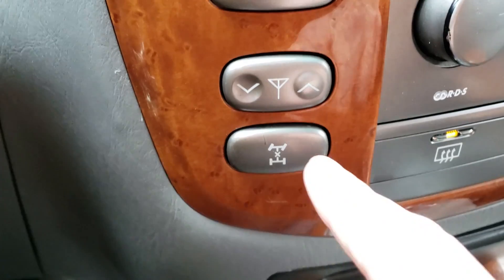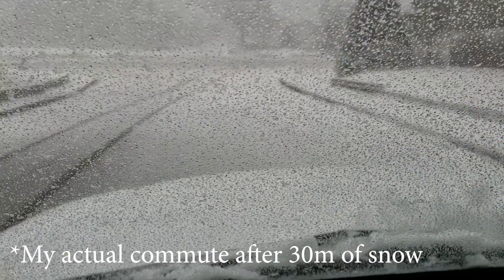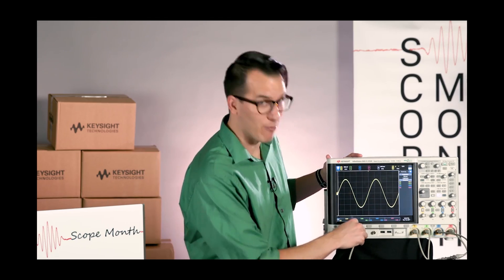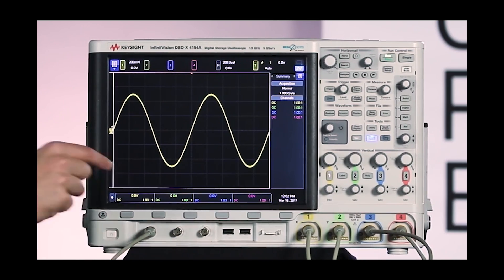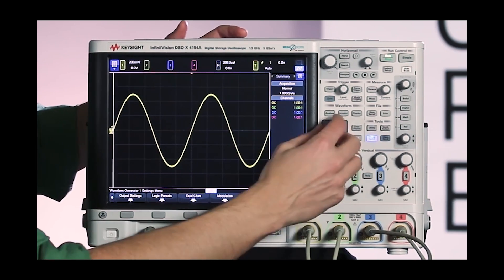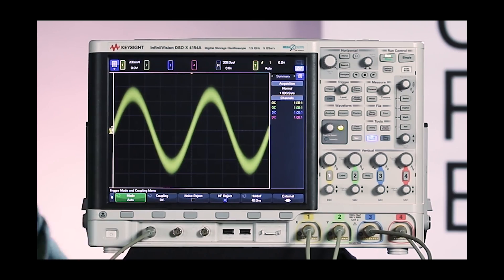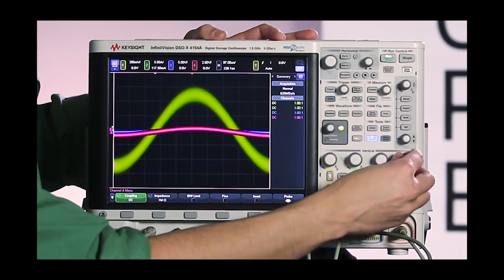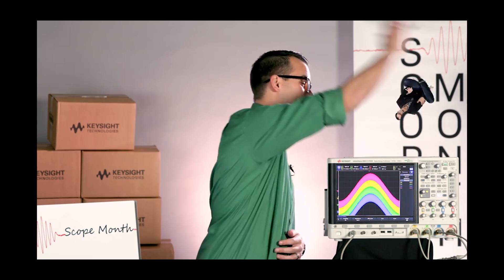Keysight Takes a Snow Day & Today's Winners! (14-Mar)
I got kicked out of the office! But not before squeezing in a podcast about IC packaging, check it out